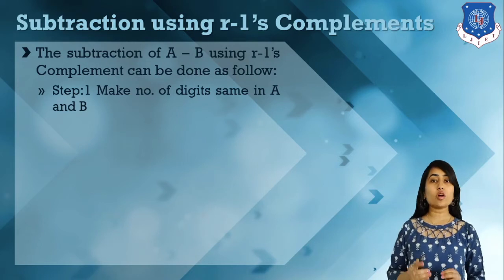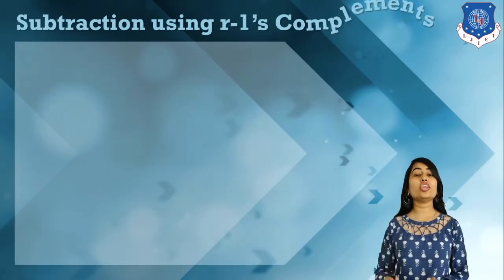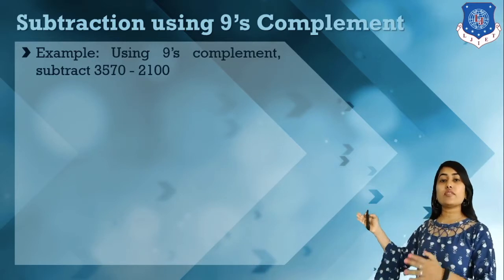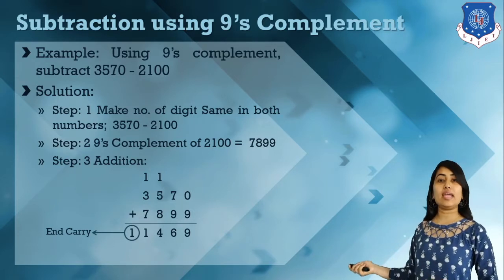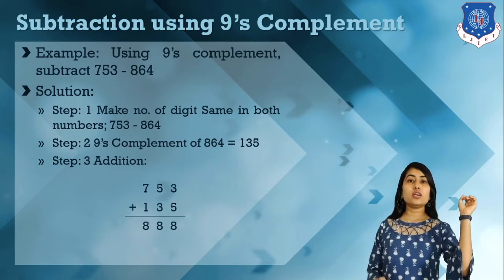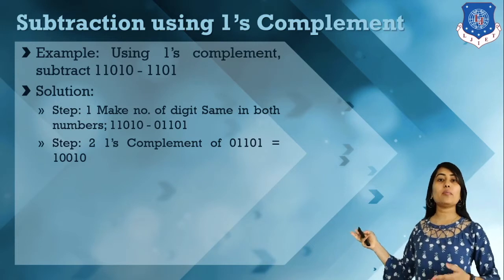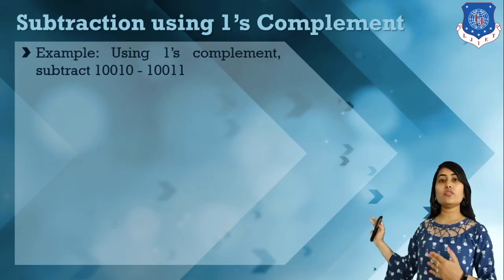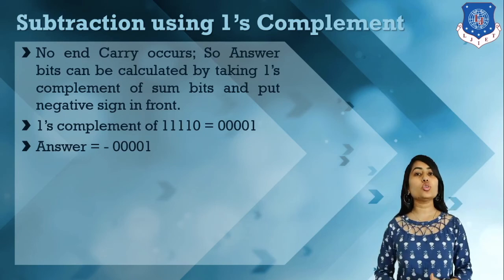Unit 1 | Lecture 7 | Binary Arithmetic Operations | Binary Subtraction using r-1 ' s Complements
Topics Covered:

Subtraction using r-1's Complement,
Subtraction using 9's Complement,
Subtraction using 1's Complement,

SUBJECT:-DIGITAL FUNDAMENTALS
UNIT 1:- FUNDAMENTALS OF DIGITAL SYSTEMS
TOPIC NAME:- BINARY ARITHMETIC OPERATIONS

1. Calculate 9’s Complement of decimal numbers 4639, 517 and 8029

2. 1’s complement of 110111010 is ___________
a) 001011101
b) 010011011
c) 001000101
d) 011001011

3. 1’s complement of 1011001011 is ____________
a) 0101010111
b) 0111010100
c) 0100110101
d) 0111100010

4. Perform Binary subtractions using 9’ Complement for Decimal numbers:
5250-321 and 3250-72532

5. Perform Binary subtractions using 9’s Complement for Decimal numbers:
6920-80 and 100-8989

6. Perform Binary subtractions using 1’s Complement for binary numbers:
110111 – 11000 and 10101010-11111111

7. Perform Binary subtractions using 1’s Complement for binary numbers:
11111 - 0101 and 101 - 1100